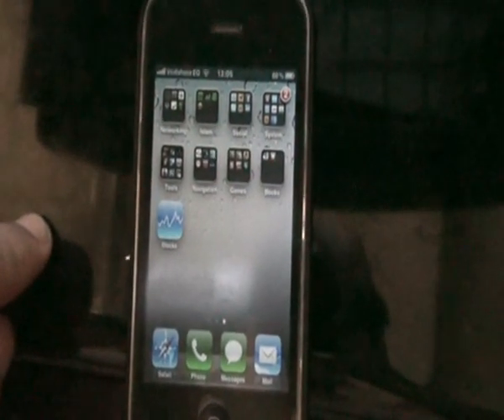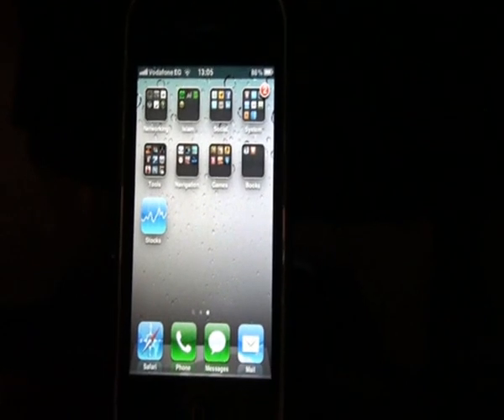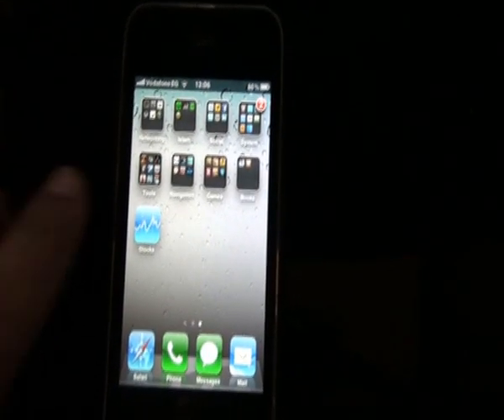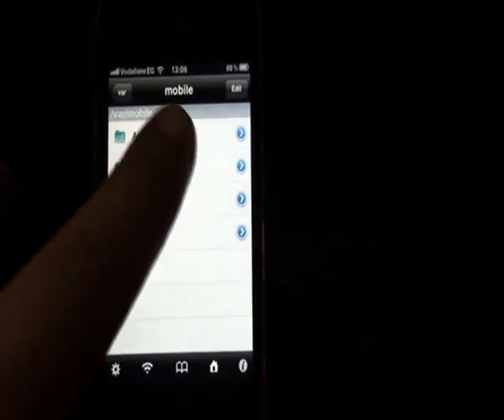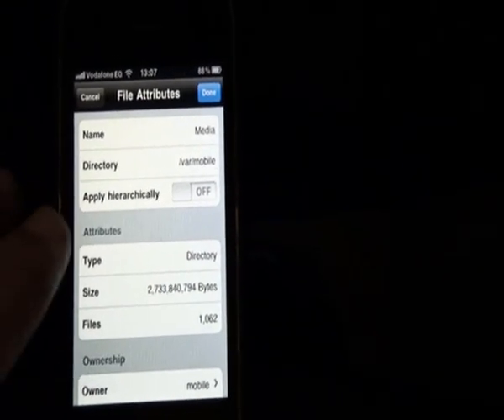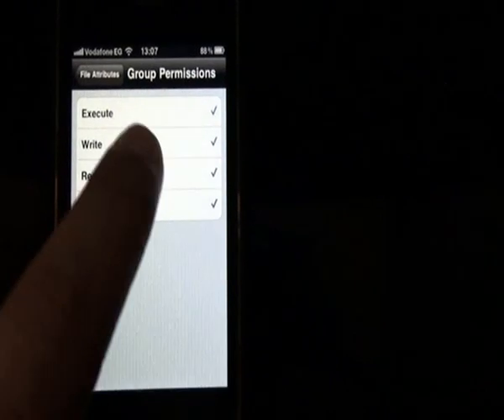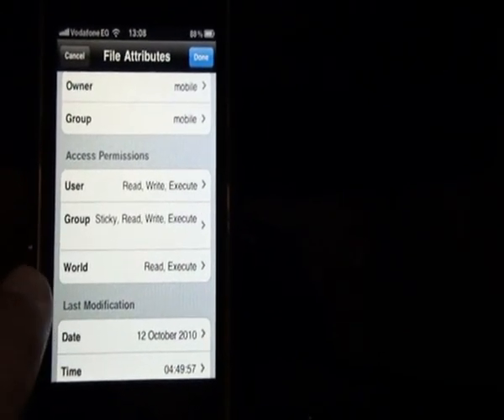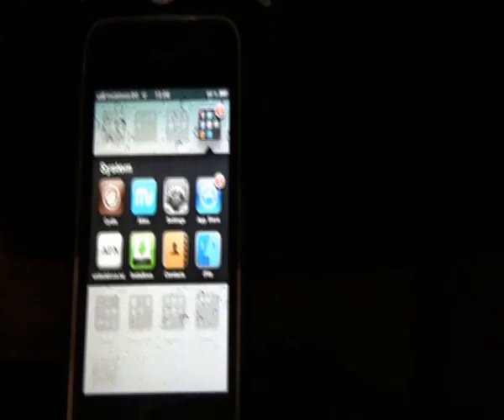Fixing IPhone Camera problem - Work till ios 9.3.3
This tutorial will show you how to fix the problem with the IPhone Camera and photo library.

Symptoms:

-camera take pictures but pictures are not saved in photo library

-when switching to video mode and press to record, application hangs

-can't zoom in in pictures just taken by the camera